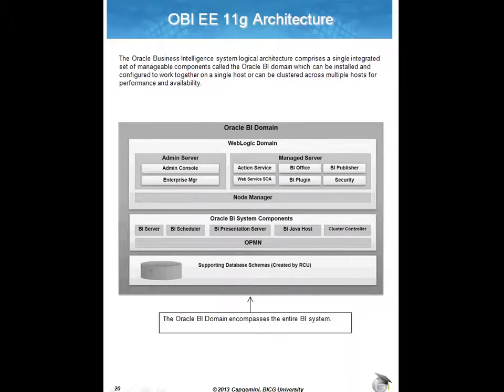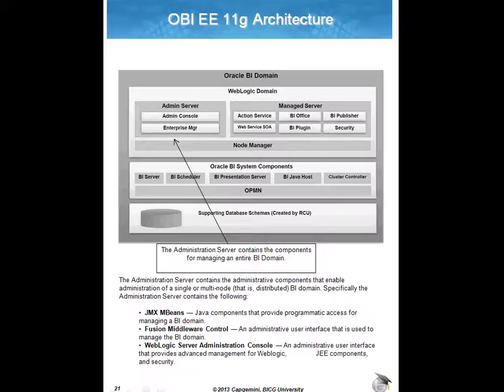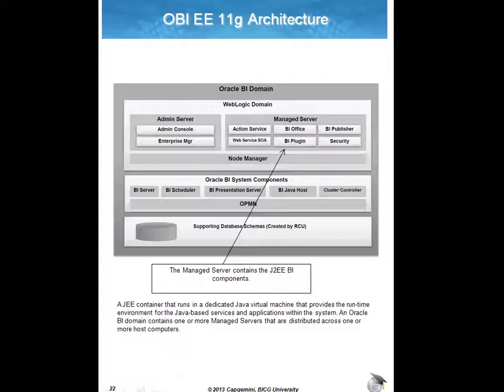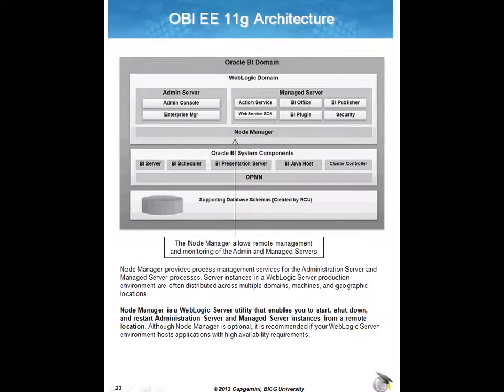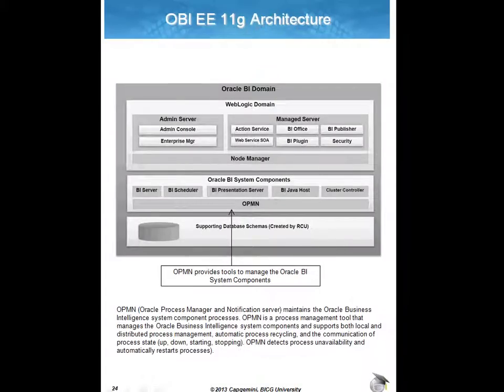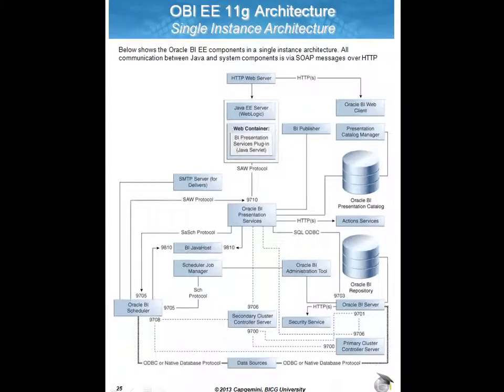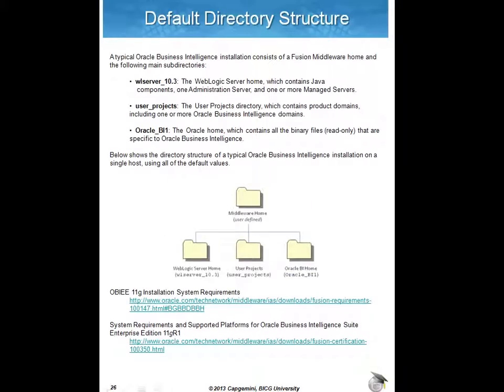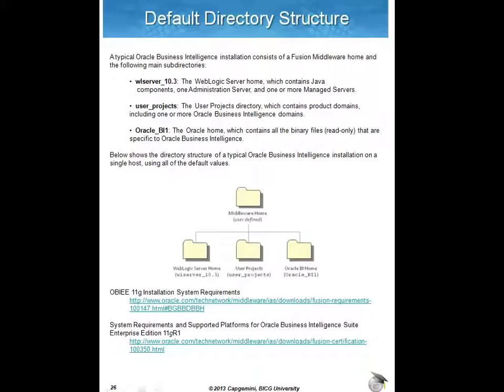vLearning Excerpt: 11g402 Server Architecture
COMING SOON: This OBIEE 11g Server Archtecture video excerpt is from our new learning format - vLearning. Our vLearning format gives you the ability to take a course at your convenience within a one week time frame using our Dashboard/Videos, course materials and Sandbox environment.  To register